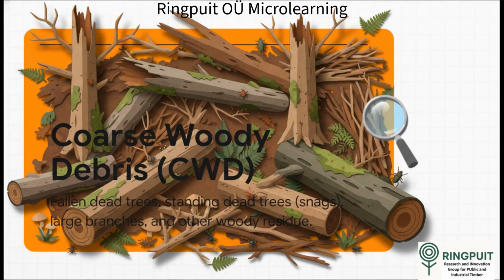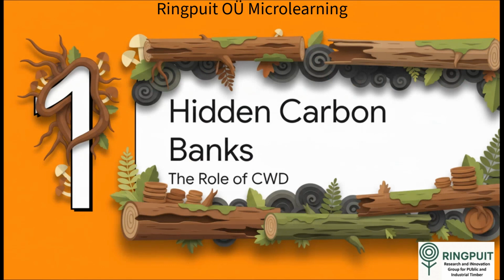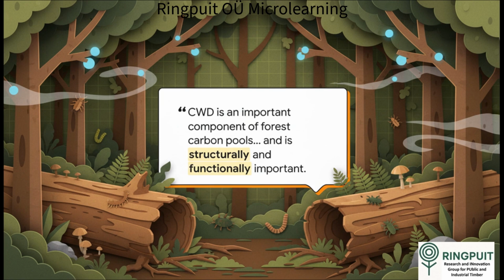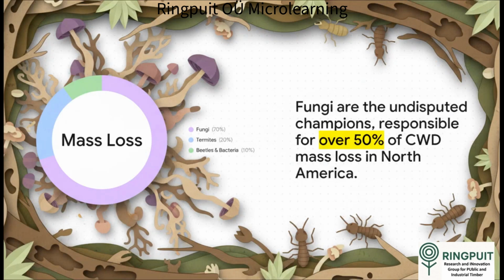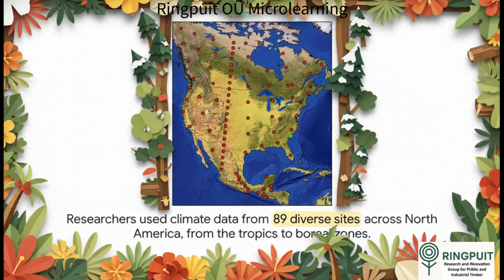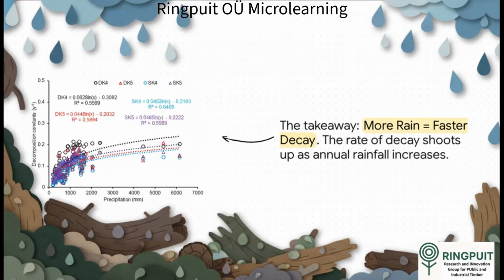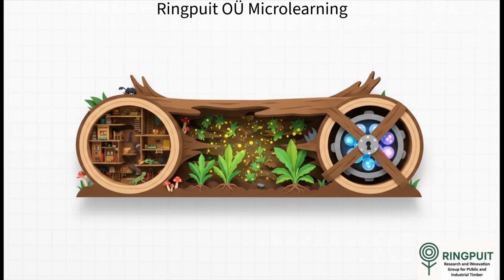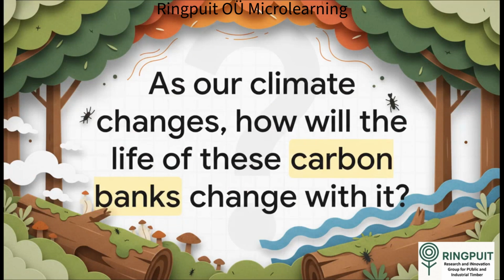Ringpuit Timber Microlearning - 1.3 Carbon cycle: why wood stores CO₂ (and when it doesn't)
These sources examine the complex relationship between wood products, forest management, and global carbon cycling. One primary study introduces the CWDDAT model, a tool designed to simulate how coarse woody debris decomposes across various North American climates, highlighting that fungi are the most influential biological decomposers. The research emphasizes that environmental factors like temperature, precipitation, and altitude significantly dictate the speed at which wood breaks down and releases carbon into the soil and atmosphere. In contrast, a policy-focused perspective argues that burning wood for energy is not carbon-neutral, as it often emits more CO2 per unit of energy than coal and disrupts the immediate storage of forest carbon. Collectively, the texts suggest that using timber for long-term construction is a more effective climate strategy than combustion because it "locks up" carbon for decades. Ultimately, the materials advocate for a more nuanced understanding of how wood density, size, and geographic location impact the earth's climate health.